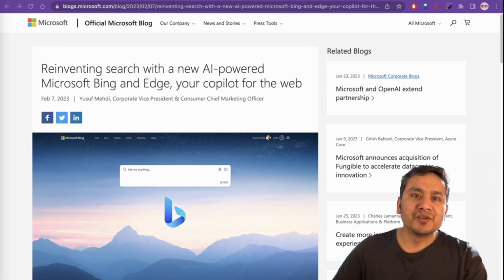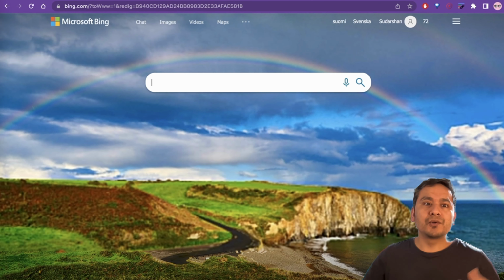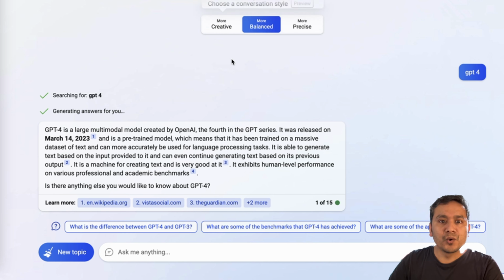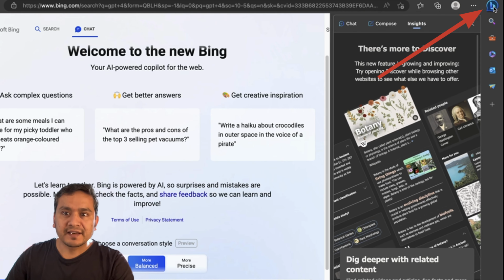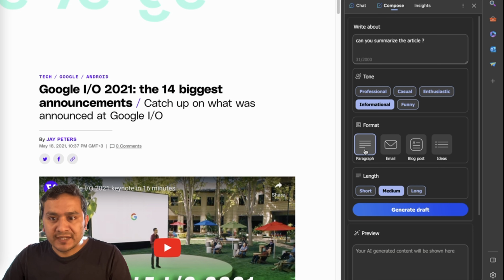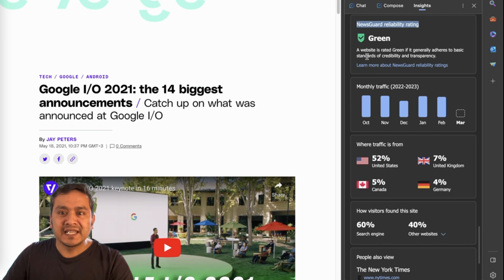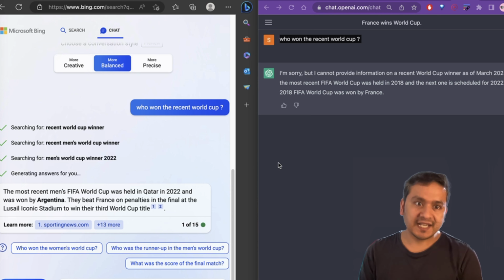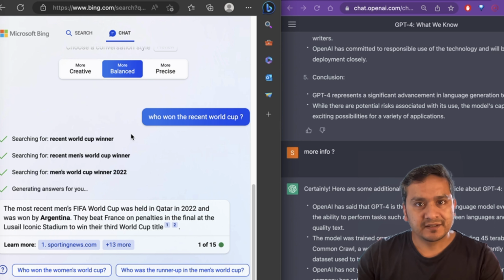What is Microsoft Bing AI 🤖 How To Use Bing Chat ? 🤯 | GPT-4 | Beginner's Guide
In this video, I have explained step by step on how you can use Bing AI and get most out of it. The new Bing is a web search engine that uses artificial intelligence (AI) to help you find what you need. It can answer complex questions, give you detailed replies, and show you relevant information from different sources. You can use the new Bing on any device, such as a computer or a phone and also use it with Microsoft Edge, a web browser that works well with Bing.

You can use Bing and Edge together to get better search results, more complete answers, a new chat experience and the ability to generate content. Bing and Edge are designed to work well together as an AI copilot for the web.

Time stamps:
00:00 Intro
01:07 Different steps
01:44 How to Access new Bing AI
04:50 Explore new Bing Chat
09:30 Hidden feature of Microsoft Edge (Discover)
16:25 Difference between ChatGPT and Bing Chat
18:25 Advantages and Disadvantages of Bing Chat and ChatGPT
21:45 Conclusion